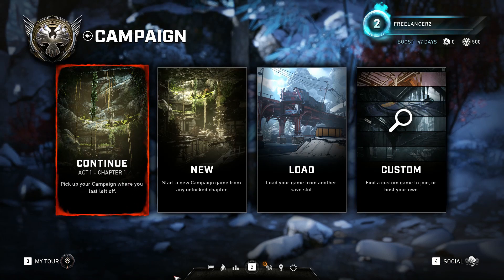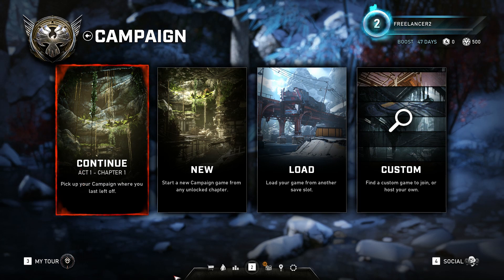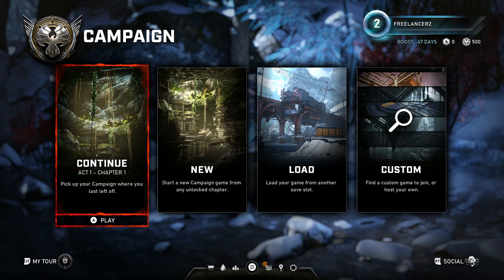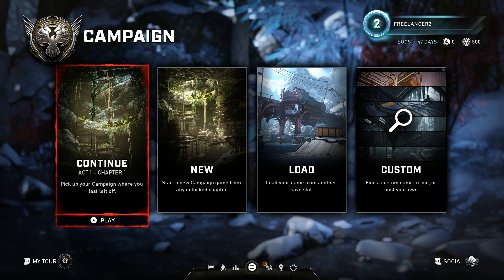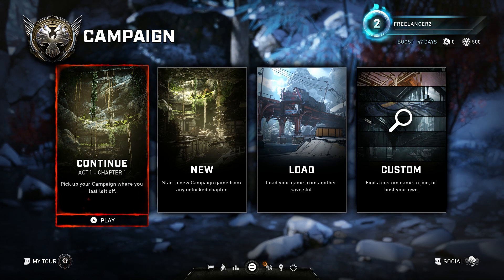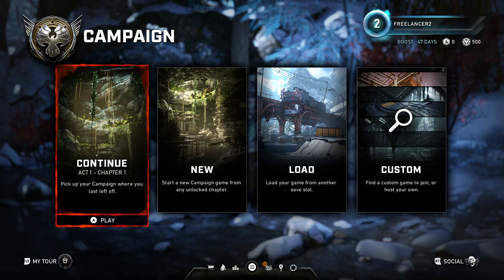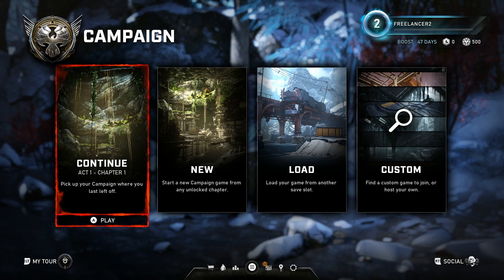Gears 5 Mid Game Crashing FIXED | Radeon GPU Crashing Fix for Gears of War 5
Quick video today for those of you having issues with Gears of War 5 crashing mid game.  I had this issue recently and realized that you can quickly fix this Gears 5 issue by UPDATING YOUR GPU DRIVERS.  It's a quick solution to this Gears 5 crashing issue but I'm thinking this video might help a few of you all out.  As always comments, advice, more Gears 5 crash fixing tips, and all that is welcome!